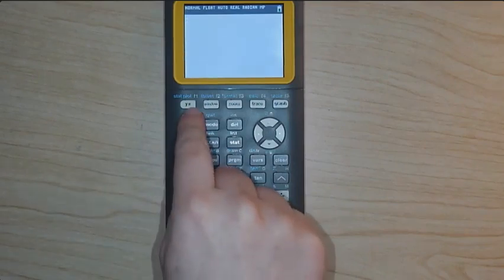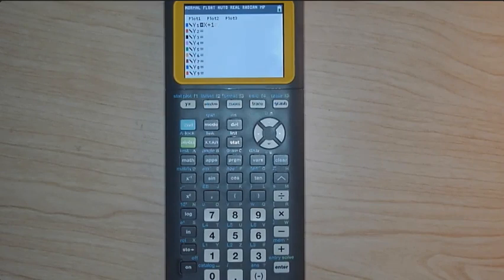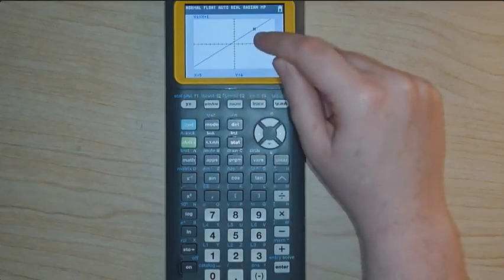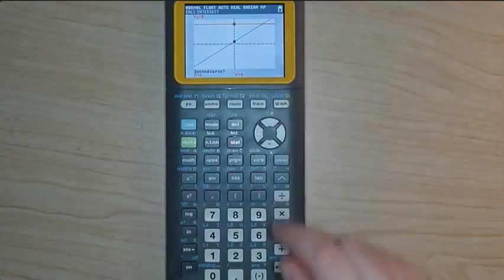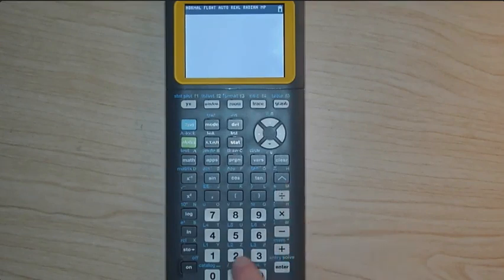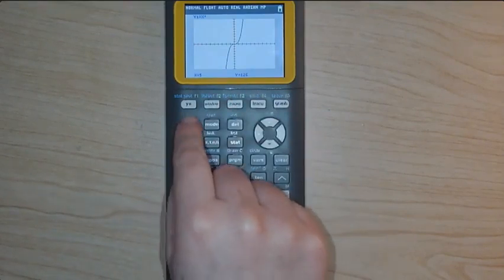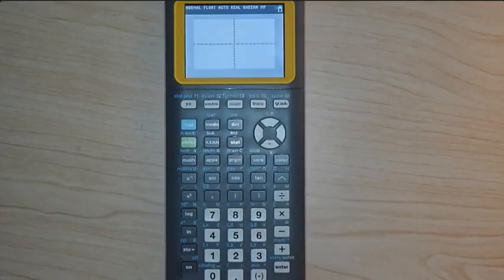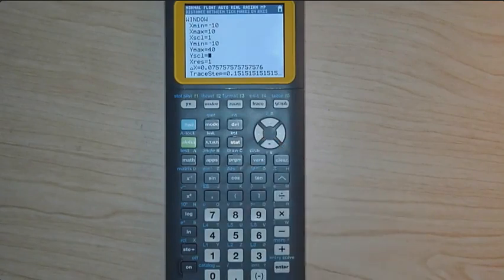Lab 2 Part 2